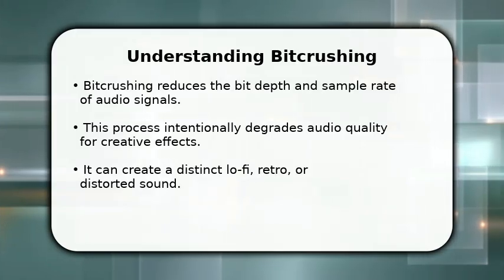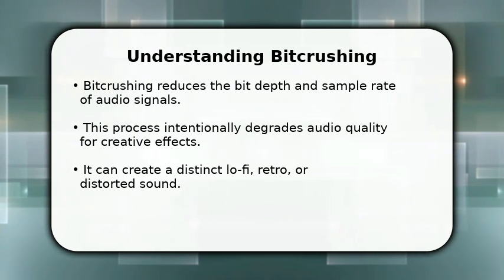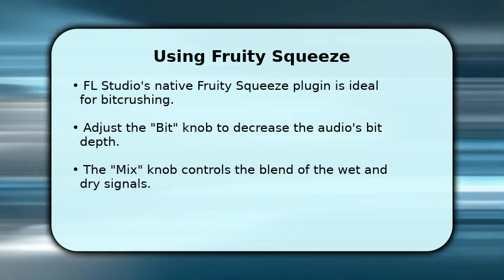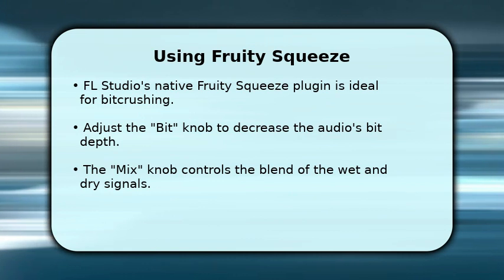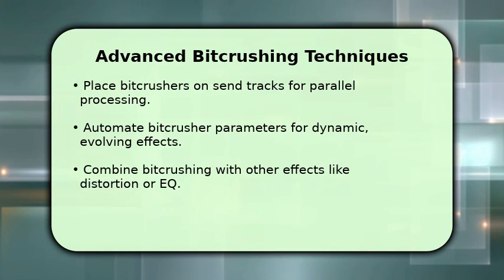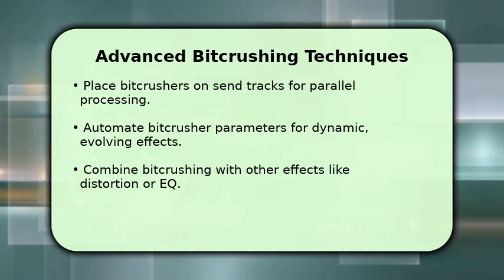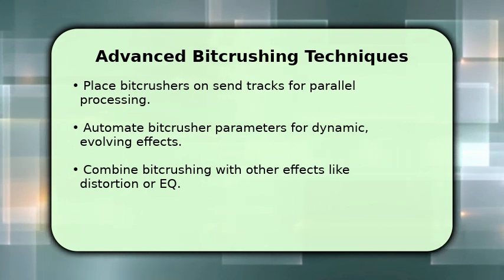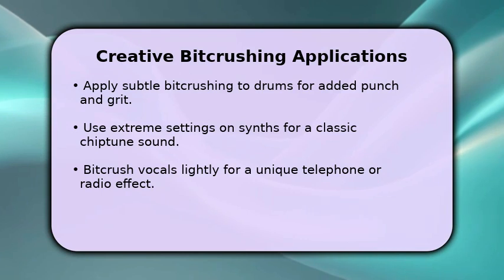How to Bitcrush in FL Studio (Full Guide)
▸ Learn how to bitcrush in FL Studio with this comprehensive guide. Bitcrushing is a technique used to reduce the dynamic range of an audio signal, creating a distinctive sound. In this video, we'll cover the basics of bitcrushing and provide step-by-step instructions on how to do it in FL Studio.

FL Studio, bitcrush, audio processing, music production, sound design, audio effects, FL Studio tutorials, bitcrushing tutorial, FL Studio advanced techniques